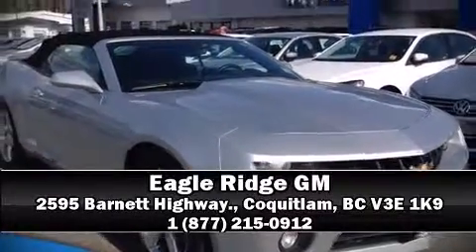2012 Chevrolet Camaro 2LT in Coquitlam, BC V3E 1K9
2595 Barnett Highway.

Introducing the 2012 Chevrolet Camaro. This 2 door, 4 passenger convertible still has less than 25,000 kilometers! Chevrolet made sure to keep road-handling and sportiness at the top of it's priority list. Under the hood you'll find a 6 cylinder engine with more than 300 horsepower, and for added security, dynamic Stability Control supplements the drivetrain. Chevrolet prioritized practicality, efficiency, and style by including: an automatic dimming rear-view mirror, an outside temperature display, automatic dimming door mirrors, heated seats, power door mirrors and heated door mirrors, a power convertible roof, and leather upholstery. The unique heads-up display projects vehicle information onto the windshield, including speed, gear selection and engine speed. Drivers benefit by not having to take their eyes off the road. Premium sound drives 8 speakers, providing you and your passengers a sensational audio experience. Chevrolet ensures the safety and security of its passengers with equipment such as: dual front impact airbags with occupant sensing airbag, front SIDE impact airbags, traction control, a security system, onStar, and 4 wheel disc brakes with ABS. Brake assist technology provides extra pressure when applying the brakes. We have a skilled and knowledgeable sales staff with many years of experience satisfying our customers needs. They'll work with you to find the right vehicle at a price you can afford. Please don't hesitate to give us a call.